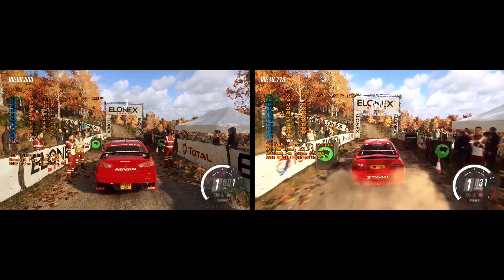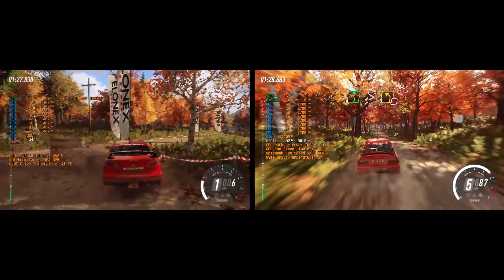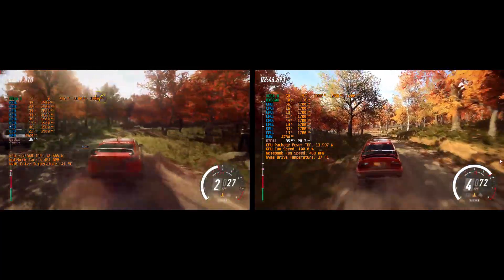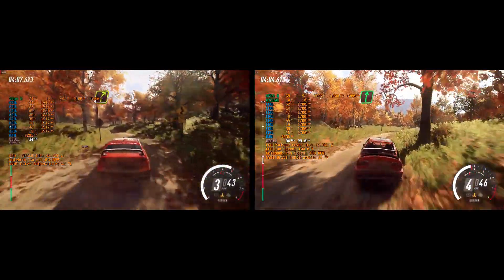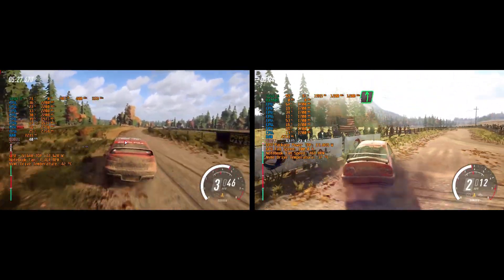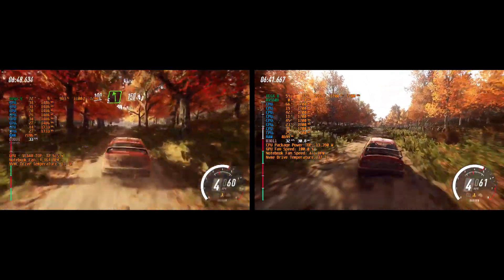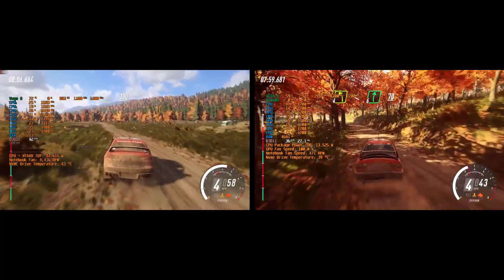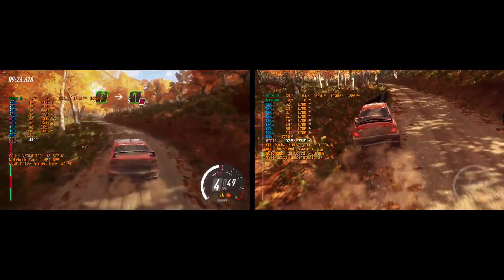Ryzen 5 2500U VEGA 8 (TDP UNLOCKED) VS Ryzen 5 3550H VEGA 8 (35w)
Laptop Test

Asus X570ZD 16GB/256GB NVME

VS

Asus Tuf FX505DY 12GB/256GB NVME